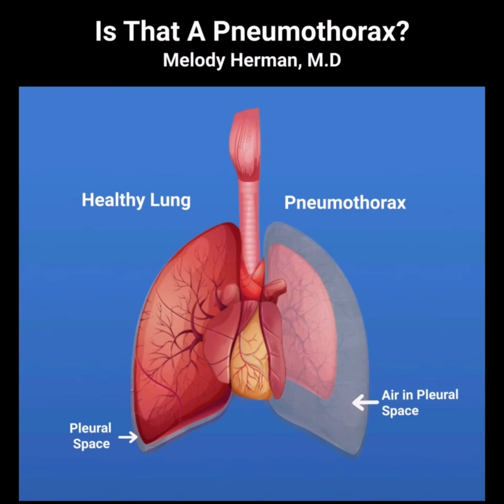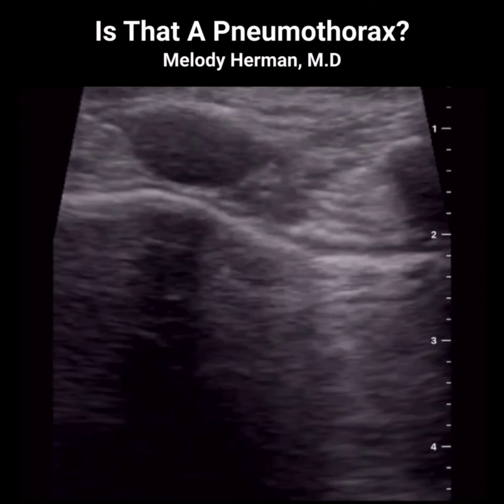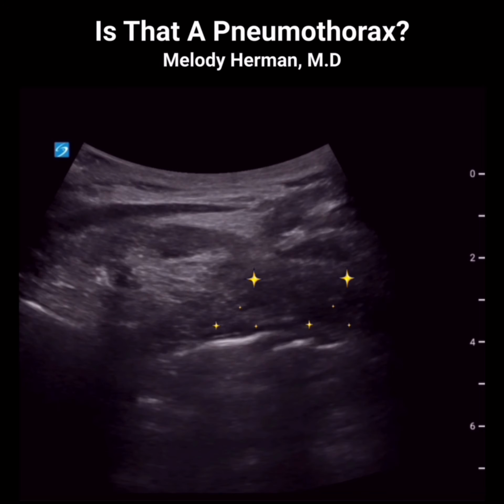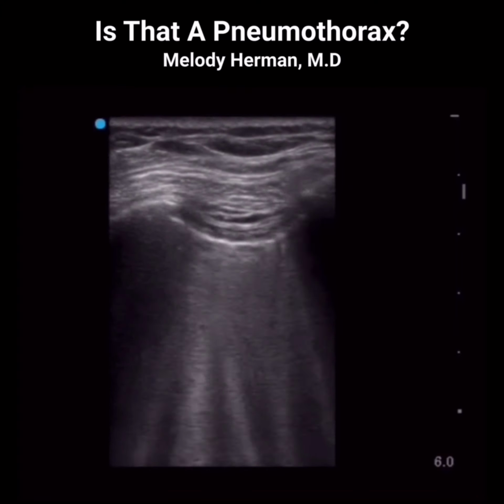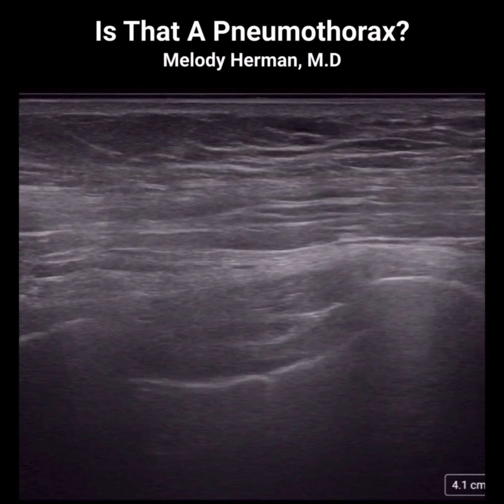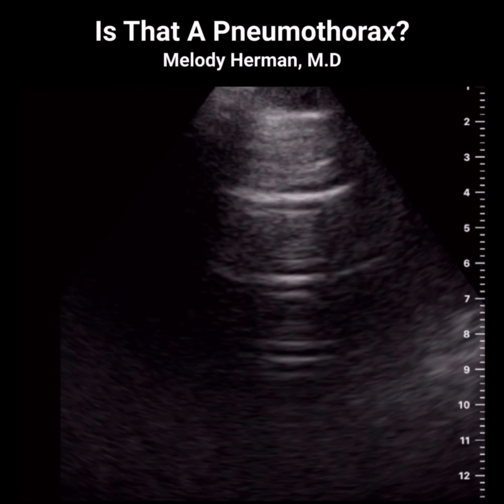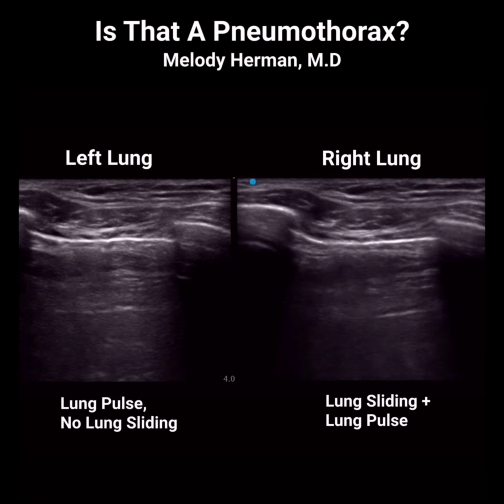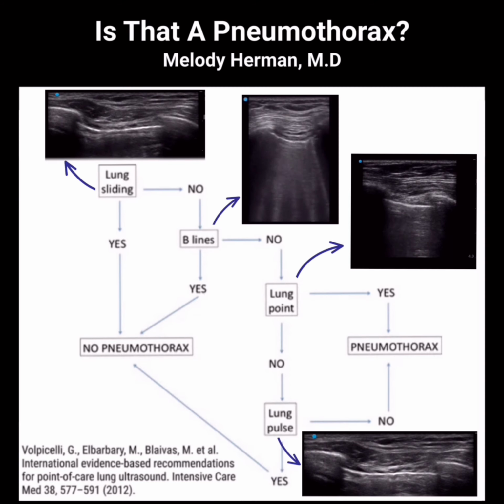Is That A Pneumothorax? International Evidence-Based Recommendations for Lung POCUS